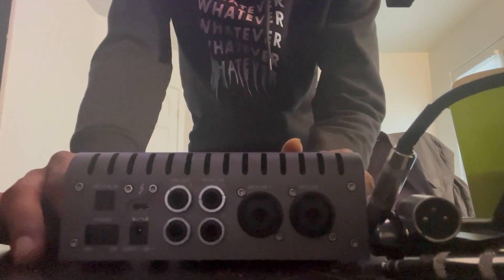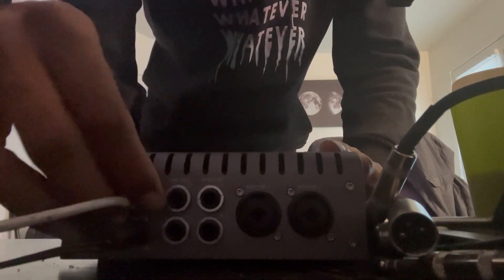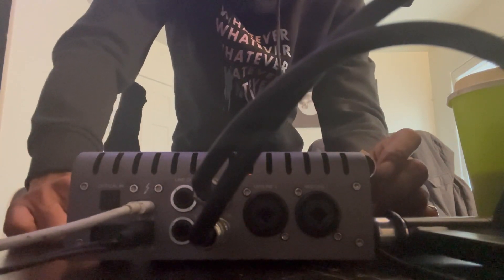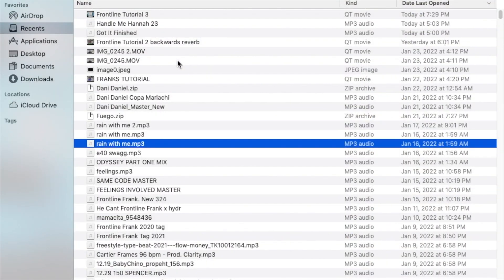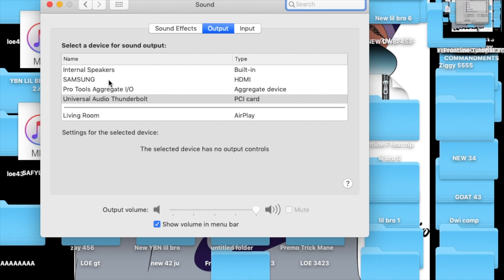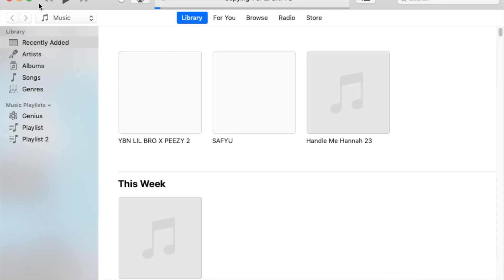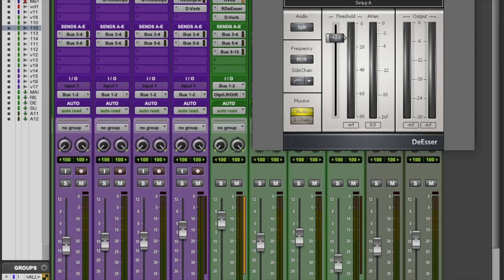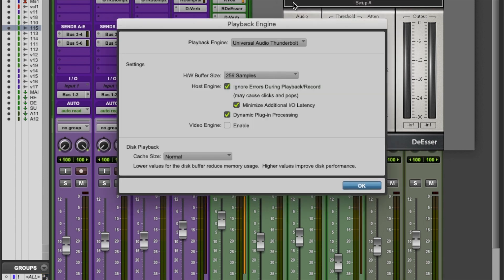How To Connect Your Apollo Twin Or Any Interface To Work With Pro Tools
Waves Gold Bundle Discount

BEGINNERS GUIDE TO PRO TOOLS